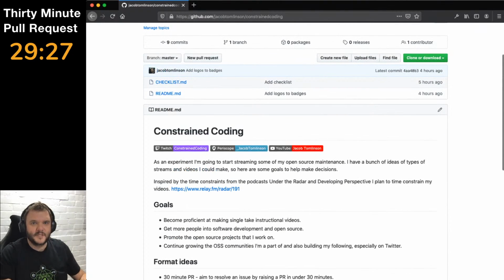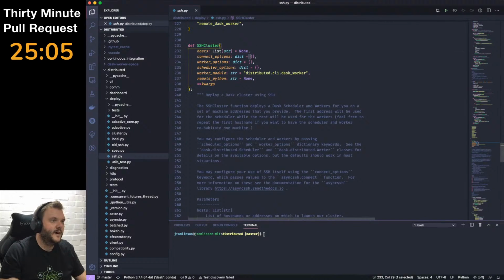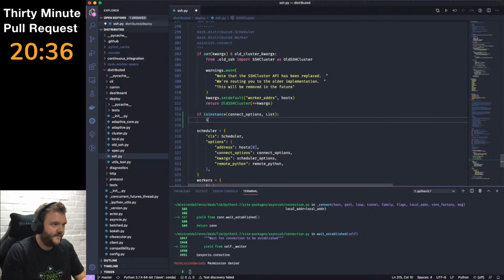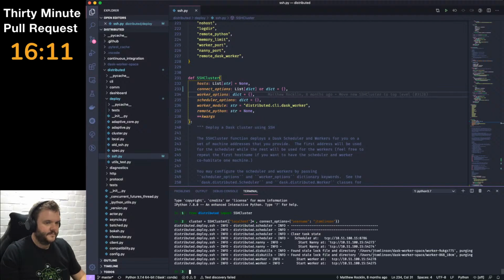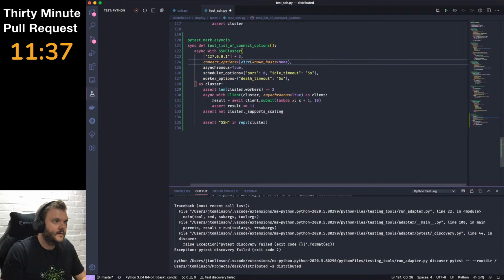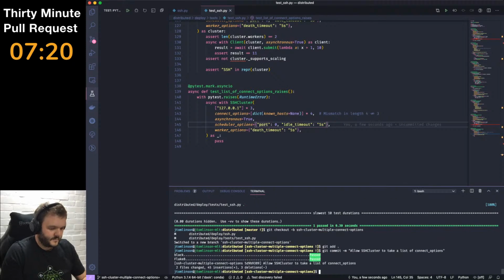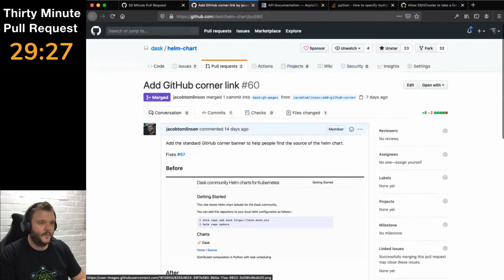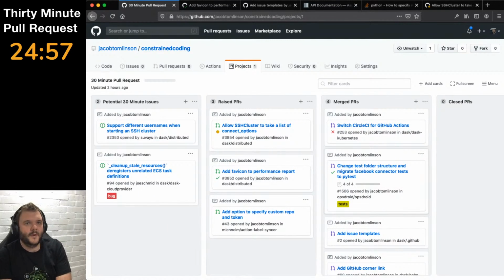30 Minute Pull Request - Dask SSH support different usernames